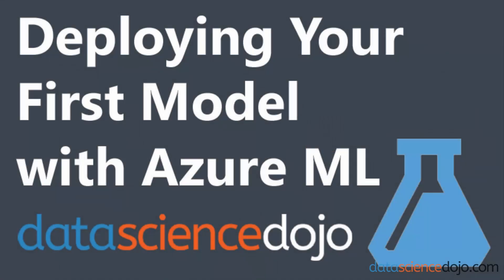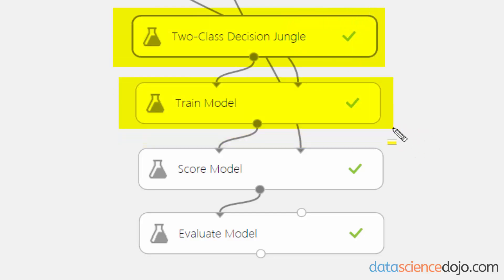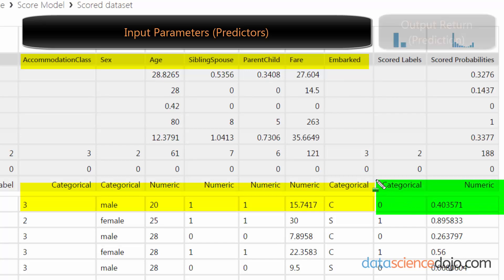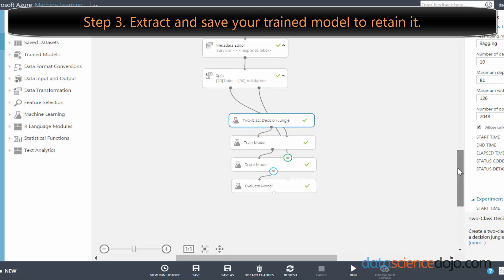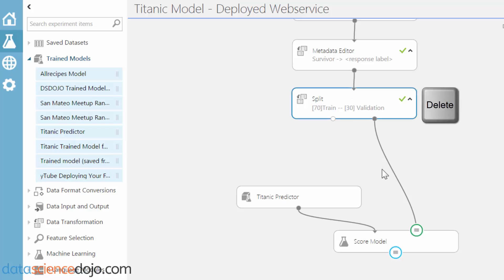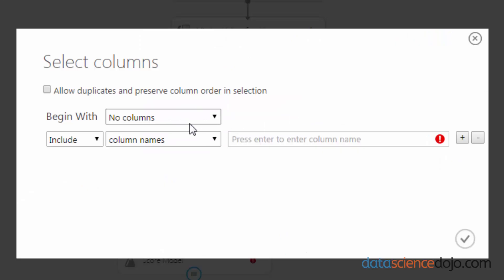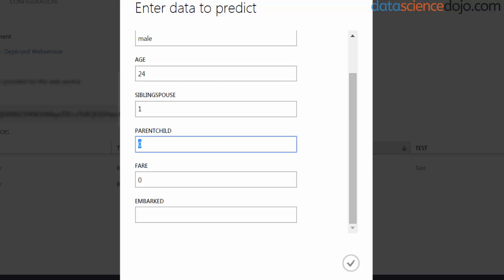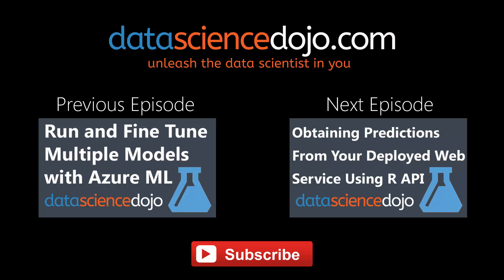Deploying Your First Predictive Model As a Web Service | Beginning Azure ML | Part 9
Now that we have an optimized predictive model, let's publish it as a webservice so that others may use it. Learn to export your trained model, reformat your schema, and setup the API input parameters.

At Data Science Dojo, we're extremely passionate about data science. Our in-person data science training has been attended by more than 4000+ employees from over 800 companies globally, including many leaders in tech like Microsoft, Apple, and Facebook.